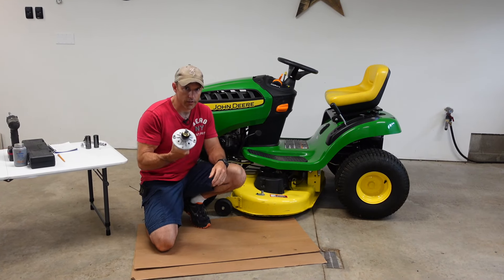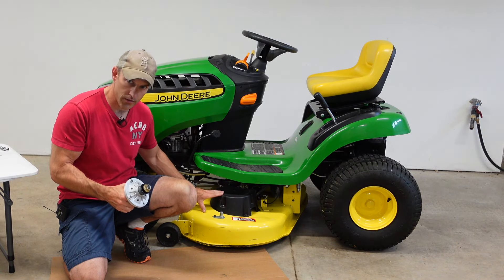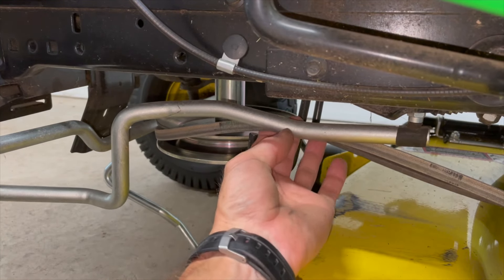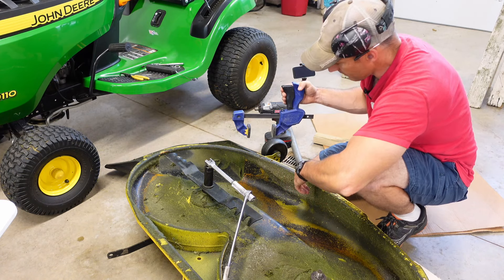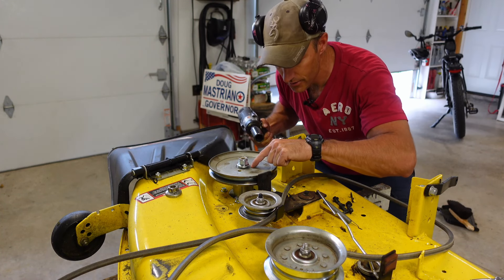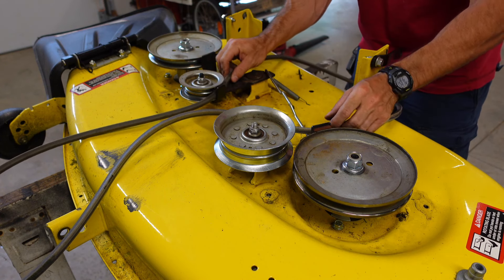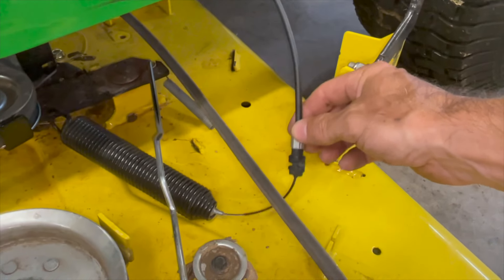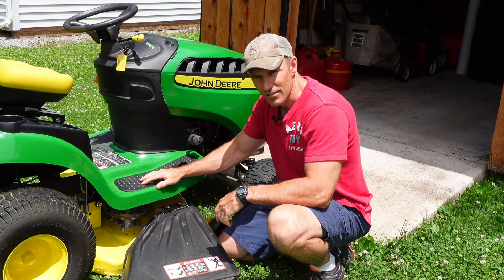How to install new spindles (GY20454) on John Deere 100 series lawn mower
I show you how to take your deck off and replace your spindles on your John Deere 100 series lawn mower.
✅ Spindles that I used (GY20454)

✅ Steel deck ring

✅ Blade brake

✅ Deck belt.

✅ Idler pulley large

✅ Idler pulley small

✅ Gator blades

✅ Torque wrench.

✅Quick clamps (300 LBS force)